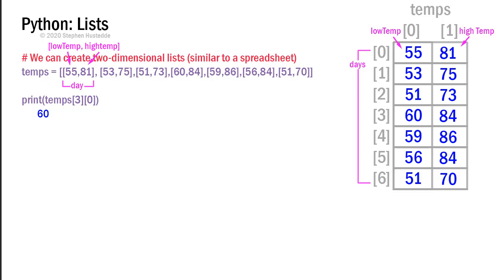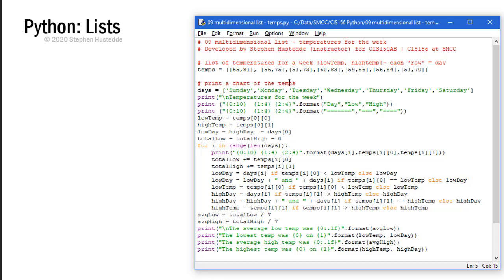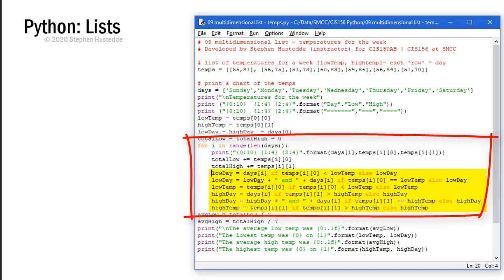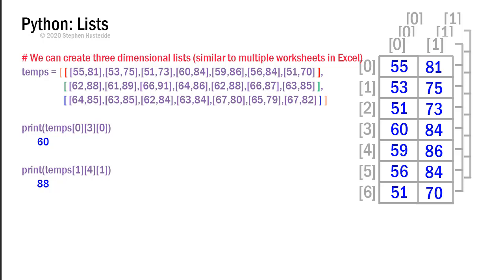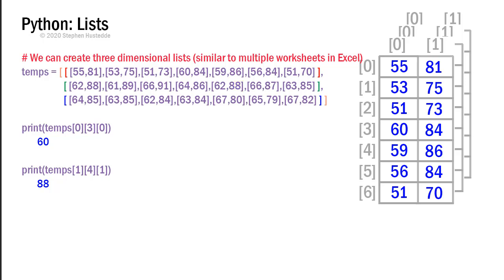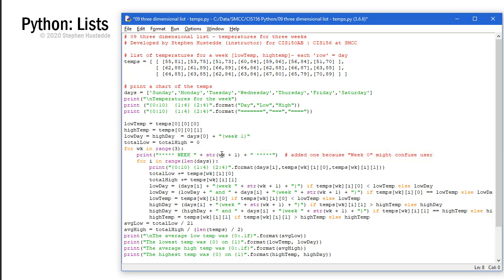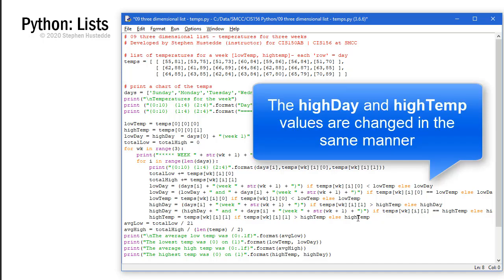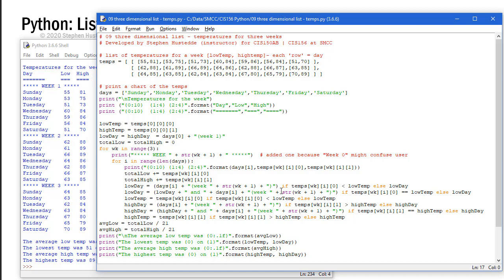Python 06D - Multidimensional Lists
Two-dimensional lists resemble a spreadsheet of rows and columns. Staying with the spreadsheet analogy, a three-dimensional list would be like having multiple worksheet, each with columns and rows. Python supports the use of four dimensions or more creating and managing a multi-dimensional list.